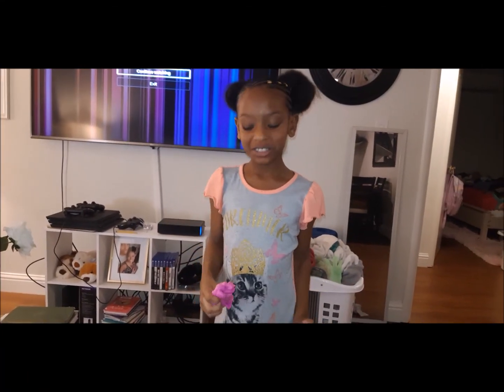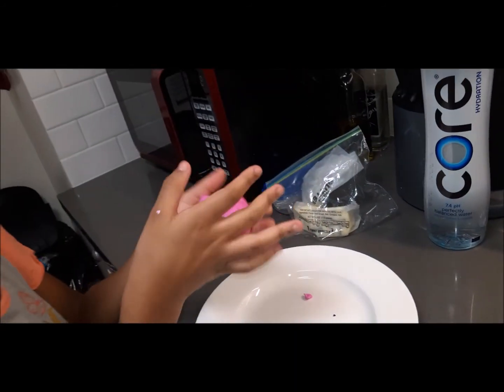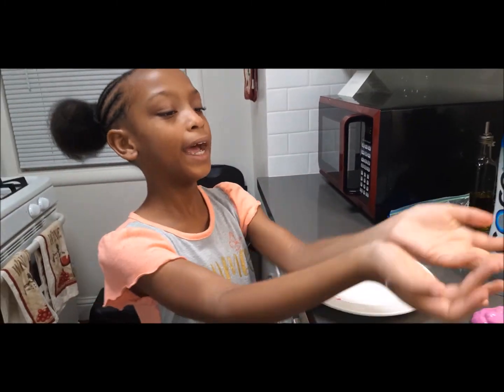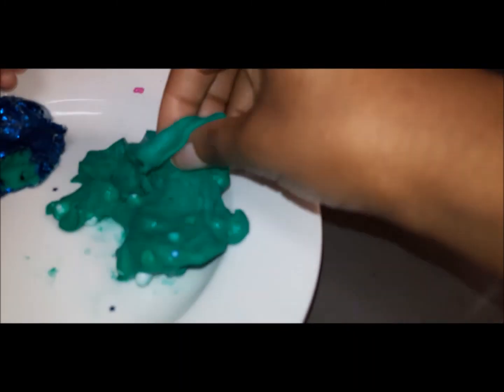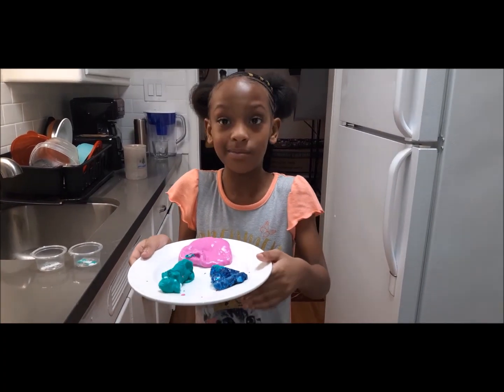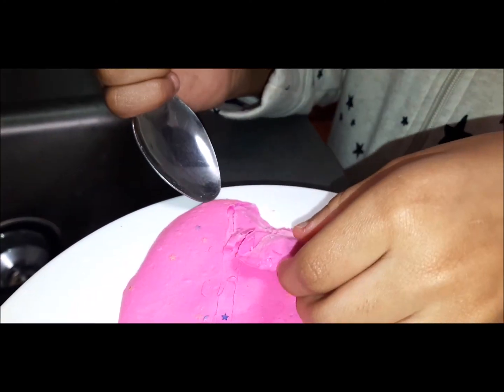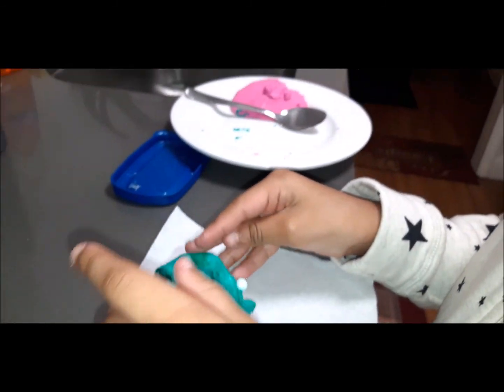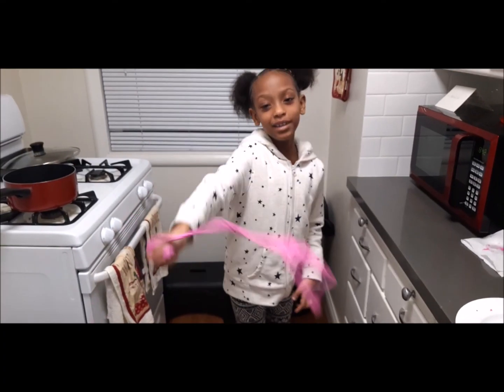What happens to slime if you microwave or freeze it? | Slime experiment 2020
I was so excited to see what happens to slime when I put it in the microwave. I wasn't planning on putting it in the freezer but it was so cool to see it turn back to slime after being frozen. If you try this at home, make sure you have a parent with you. Don't leave the slime microwaving for more than 30 sec. at a time or it will start smoking.